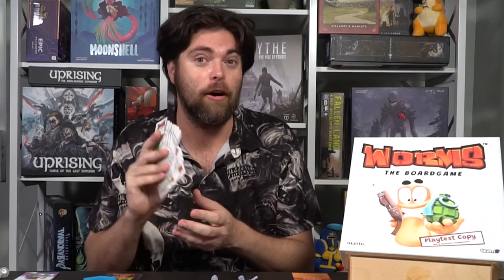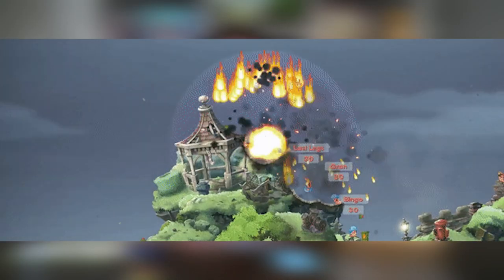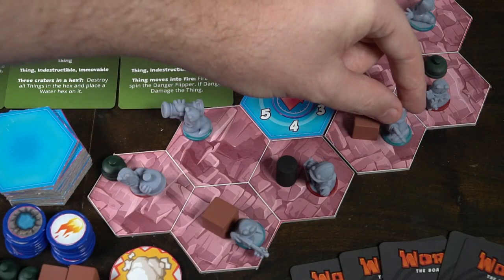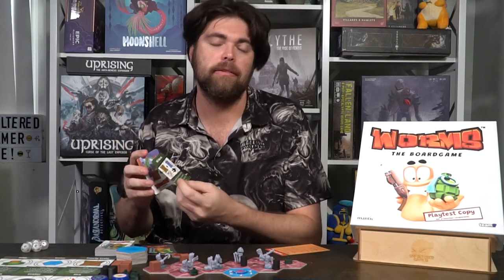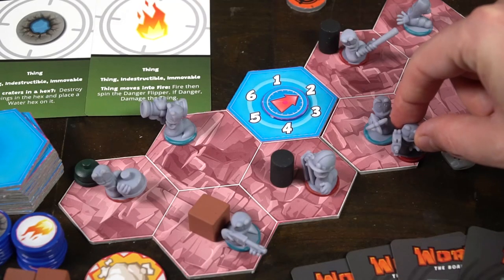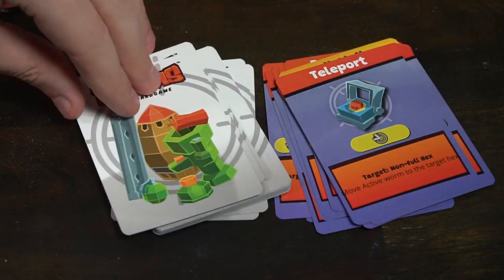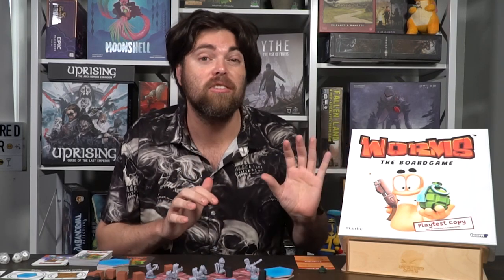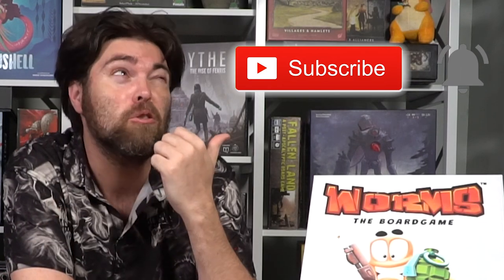Worms : The Board Game - Review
Worms Review by Unfiltered Gamer